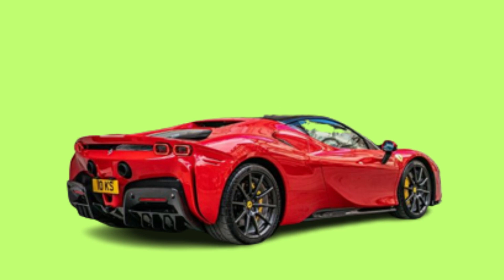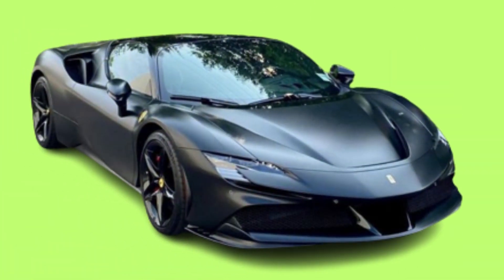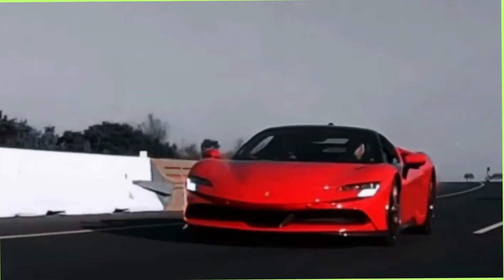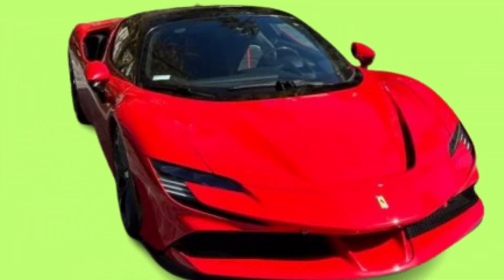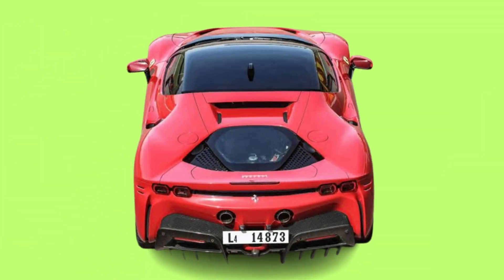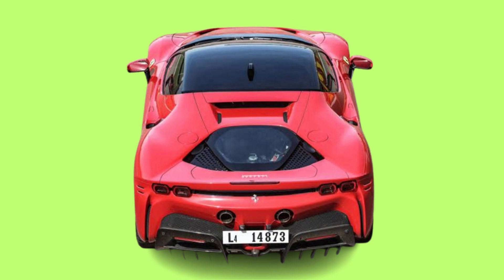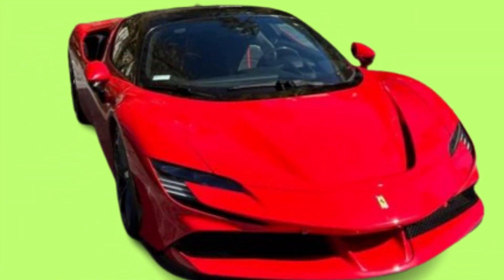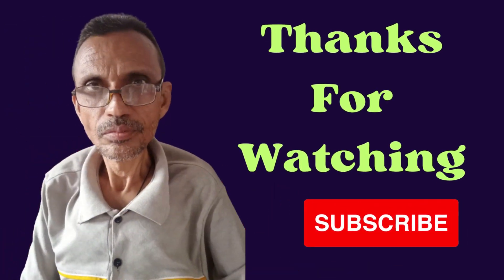Ferrari SF 90 Stradale | Sports Car | The Fastest Ferrari In The World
In this video, you may see and know about the Sports Car,  Ferrari SF 90 Stradale.  The SF90 Stradale is the first ever Ferrari to feature PHEV (Plug-in Hybrid Electric Vehicle) architecture which sees the internal combustion engine integrated with three electric motors, two of which are independent and located on the front axle, with the third at the rear between the engine and the gearbox.
The SF90 XX Stradale will be produced in 799 units, with first deliveries to clients expected in Europe in the second quarter of next year. Its Spider counterpart will be produced in 599 units with deliveries starting in the final quarter of 2024. All planned production is sold out already, Ferrari said. Perhaps the best modern examples of Ferrari hypercars are the LaFerrari and the hybrid SF90 Stradale. The cost of Ferrari SF 90 Stradale is Starting at $516,295. Highs Blisteringly quick, eye-catching exterior, fairly luxurious inside. Lows Little room for cargo, doesn't include Android Auto, lacks advanced driver-assists. Verdict For the few who can afford its insane price tag, the SF90 delivers equally insane performance.